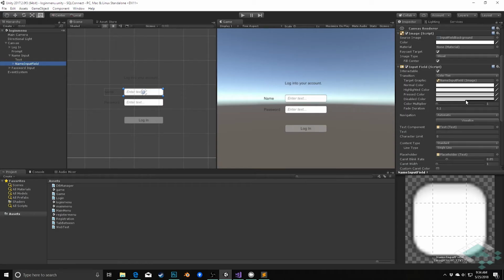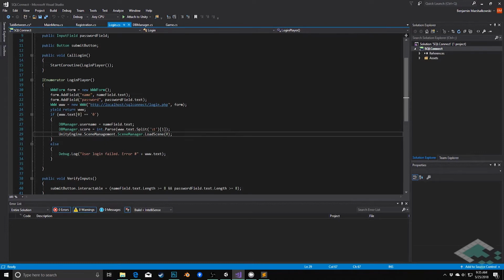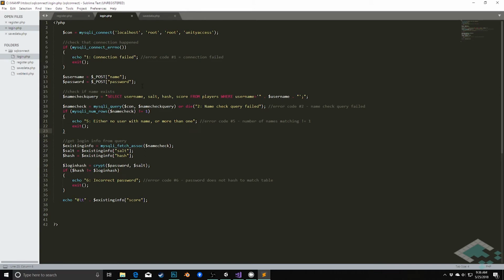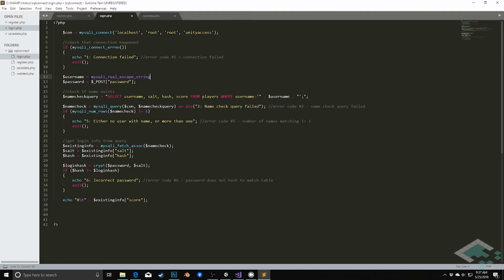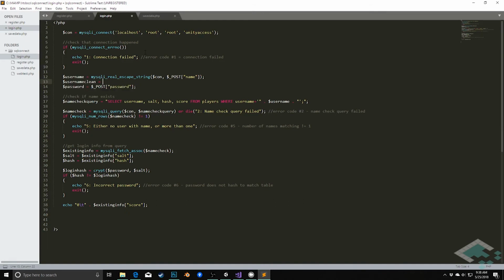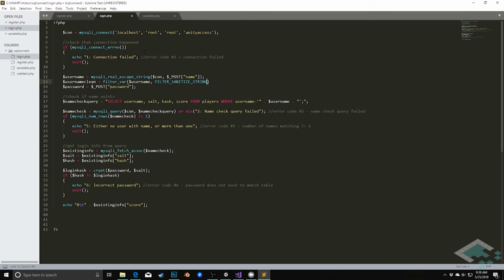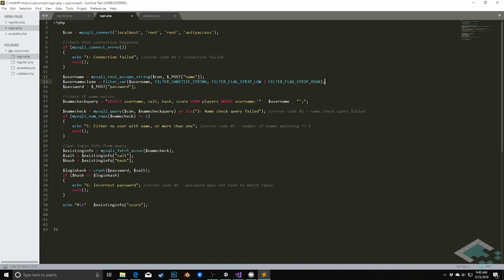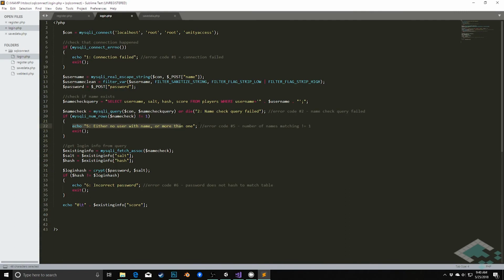Unity & MySQL Databases, Part 7: Avoiding SQL Injection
Protecting your SQL database by sanitizing user inputs with PHP.